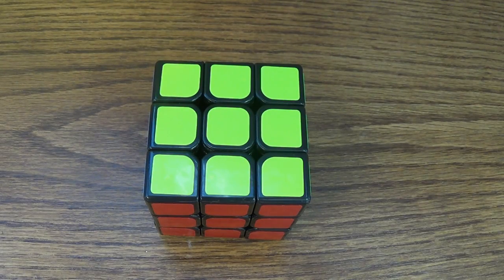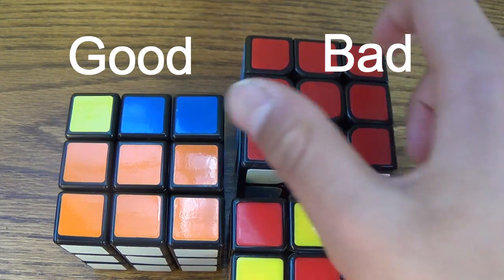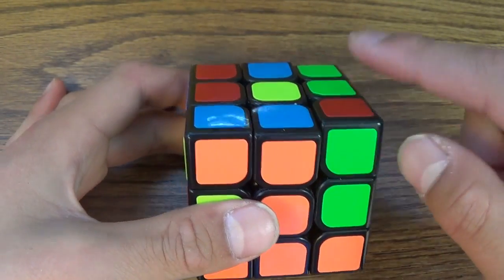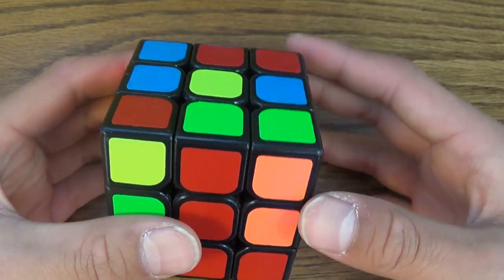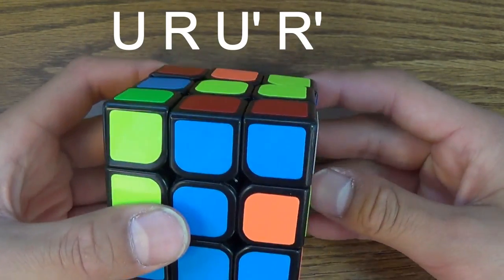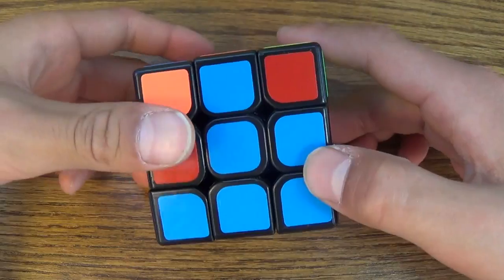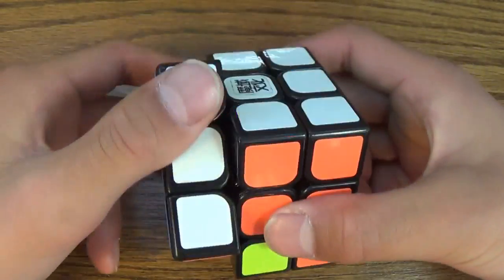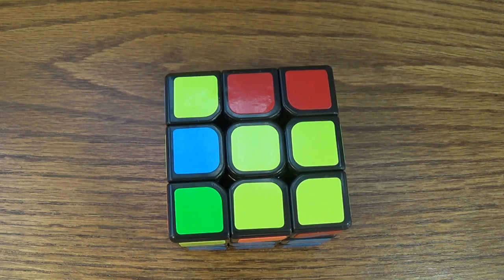How to solve a Rubik's Cube (Second Layer Tutorial) | Part 3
This is a tutorial on how to solve the second layer of the 3x3 Rubik's Cube.

Algs:
Edge going to the right: U R U’ R’ U’ F’ U F
Edge going to the left: U’ L’ U L U F U’ F’